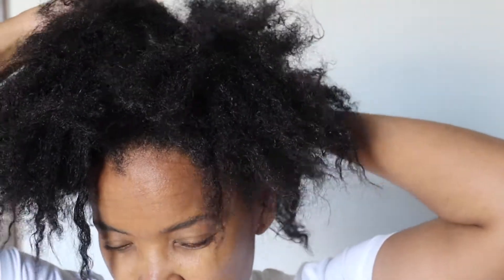Vlogtober | A Bad Hair Day | Failed Attempts Included | South African Youtuber | Logracia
Music